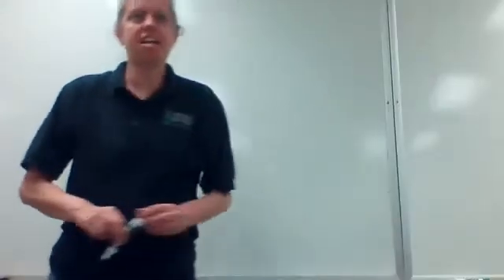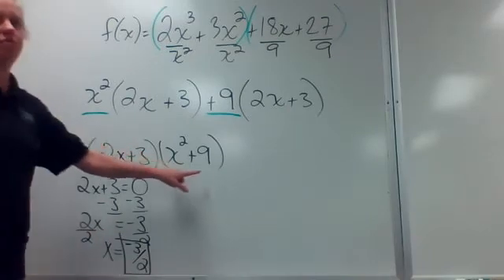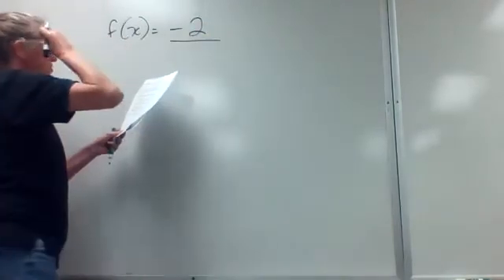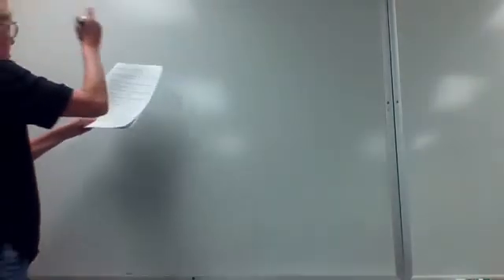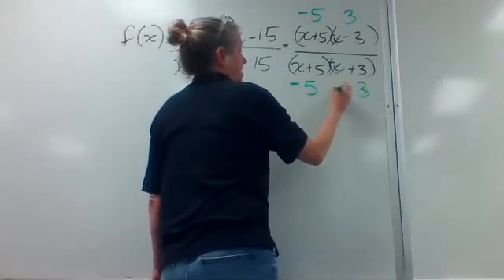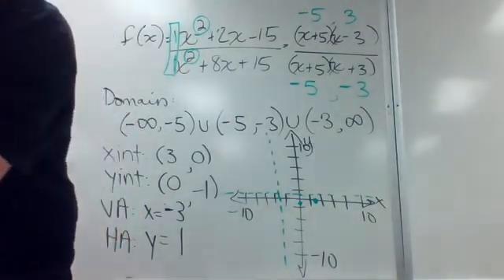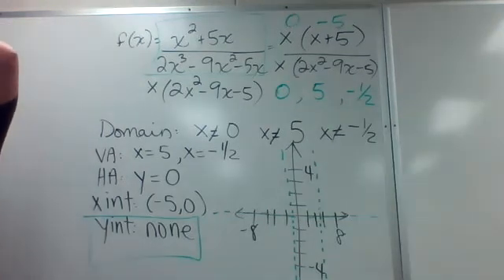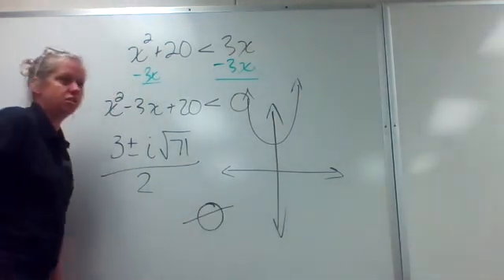College Algebra Review for Test 3 Part 2